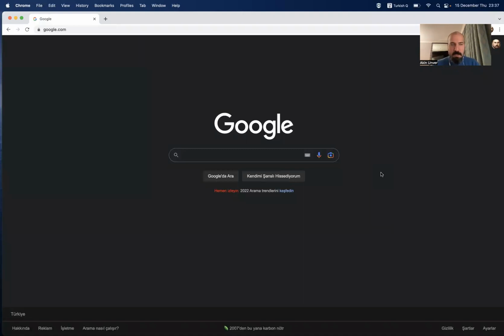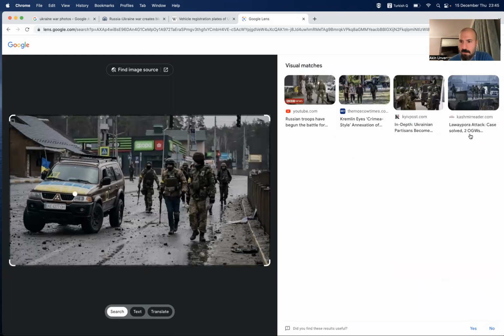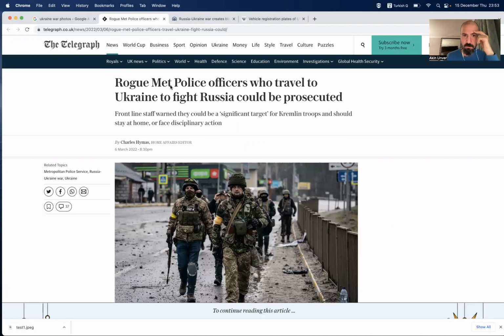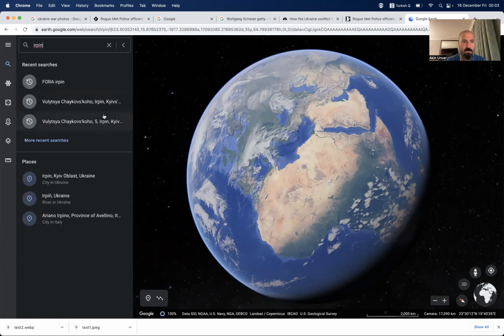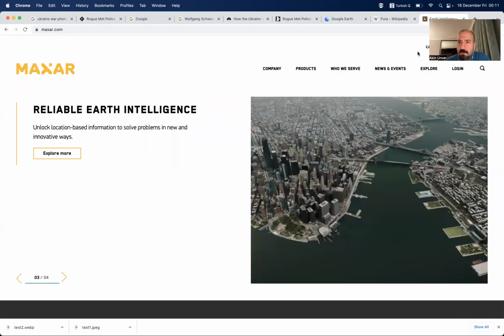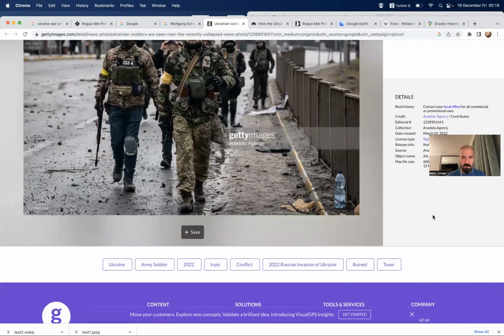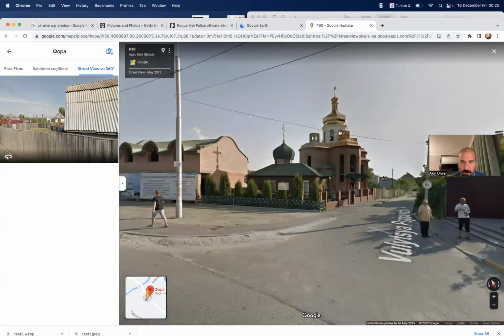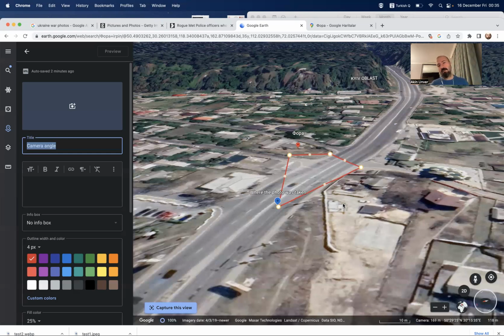IR480 - Image Geolocation